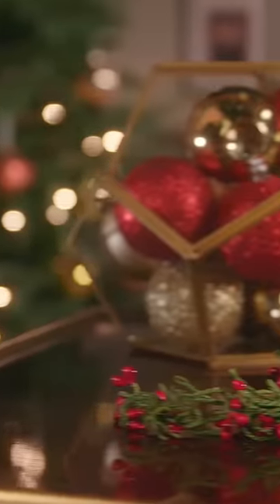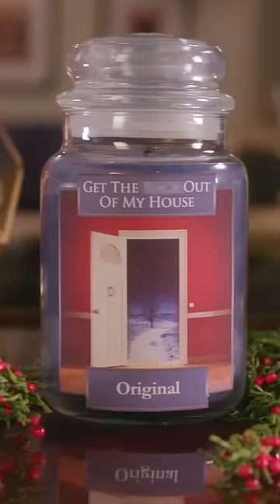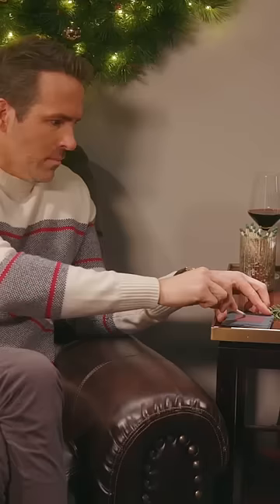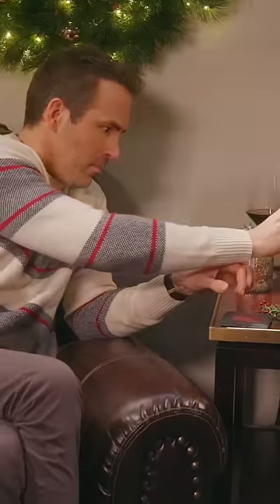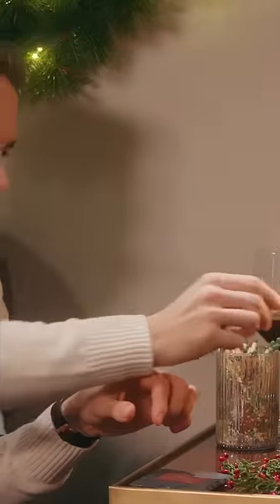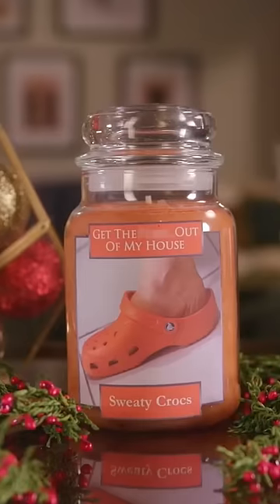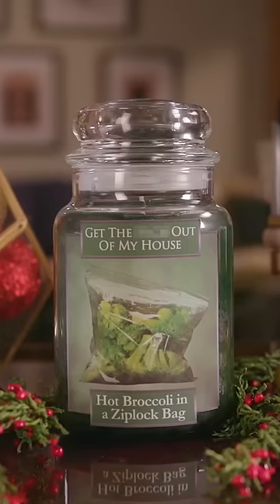Nothing says Happy Holidays like a Get The F@*! Out of My House-scented candle.